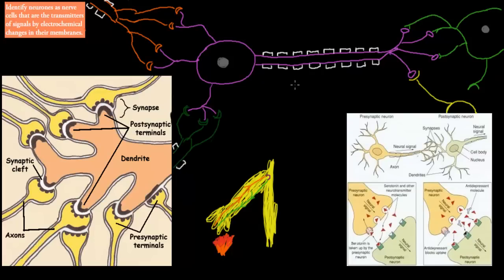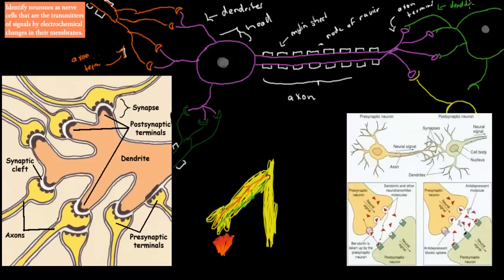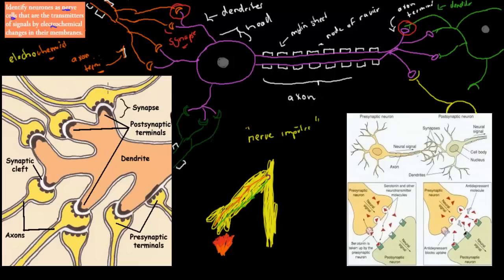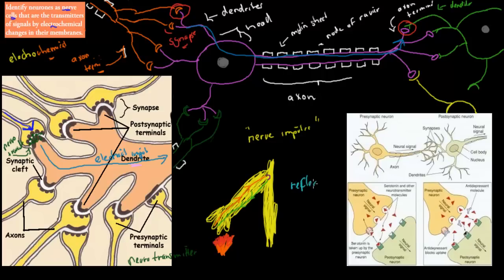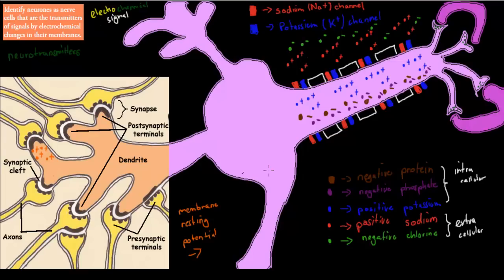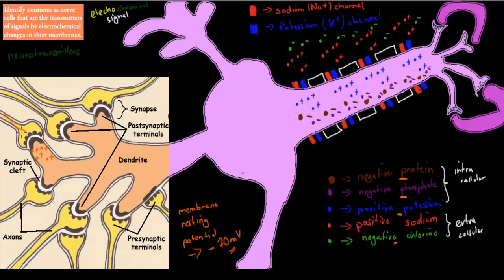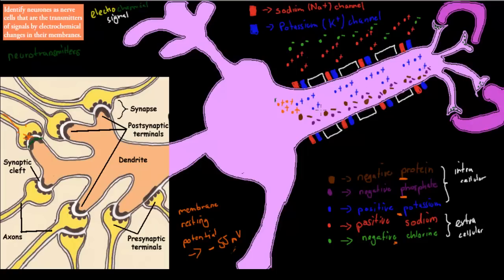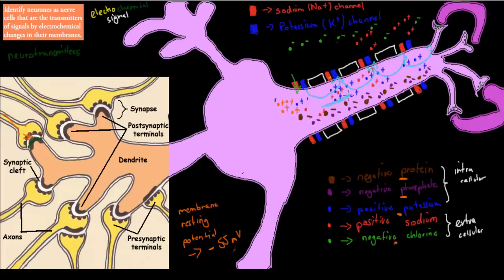C.7.3. Neurons - electrochemical messengers (HSC biology)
Covers the HSC biology syllabus dot point: " identify neurones as nerve cells that are the transmitters of signals by electro-chemical changes in their membranes "